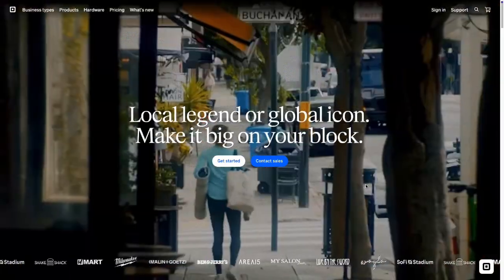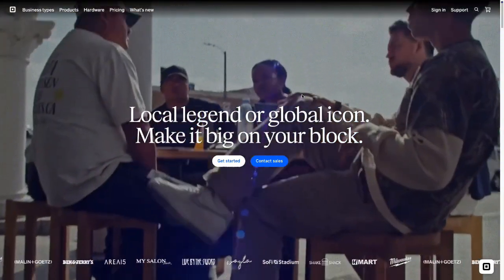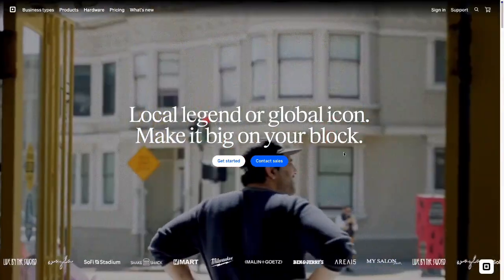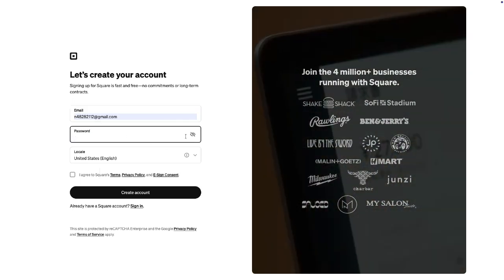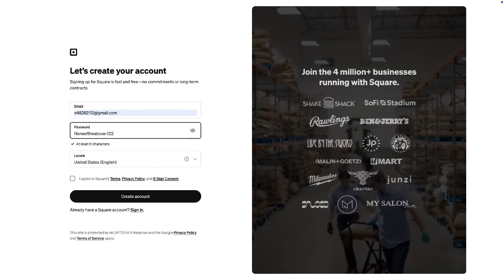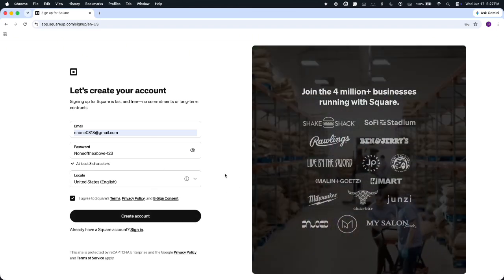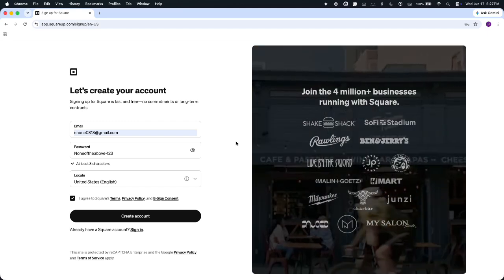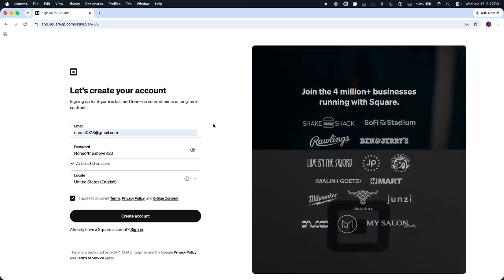HOW TO SET UP A SQUARE ACCOUNT - UPDATE 2026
Want to set up a Square account? 💳 In this beginner-friendly tutorial, I’ll show you how to create and configure a Square account step by step, including business information, payment settings, bank account linking, and accepting payments.

This complete guide is perfect for small business owners, freelancers, service providers, online sellers, and entrepreneurs who want to start accepting payments with Square.

In this video, you’ll learn:

How to set up a Square account
How to create a Square account
Square tutorial for beginners
How to verify your Square account
How to link a bank account to Square
How to accept payments with Square
How to set up Square Point of Sale
Common Square account setup mistakes and fixes

Square is a payment processing and business management platform that allows businesses to accept card payments, send invoices, create payment links, manage customers, and track sales through a single dashboard.

This updated tutorial helps you successfully create and configure a Square account so you can start accepting payments online and in person.